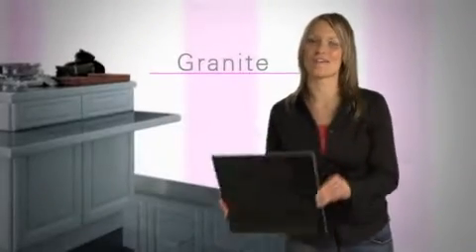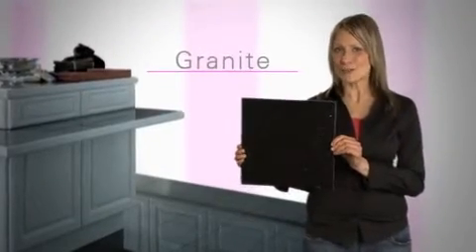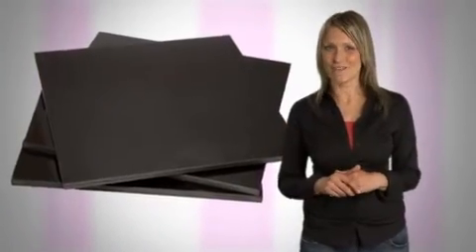Mrs Stone Store - Granite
At Mrs Stone Store we only supply the finest selected products, all our stone has been imported from all around the World. We take great pride in offering our products direct from source at extremely affordable prices and we also pride ourselves on the many happy customers we have supplied in the past.

 We have a small showroom and a LARGE warehouse at our Hilton base and you will receive a warm and friendly greeting if you would care to visit us. If you are looking for:

 The Best Service
 The Best Advice
 The Best Prices

 Mrs Stone Store